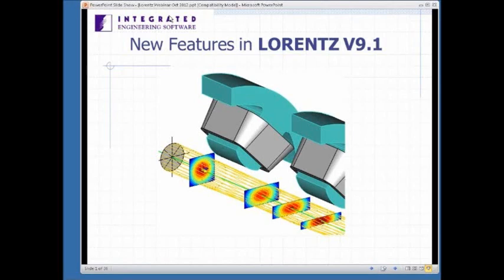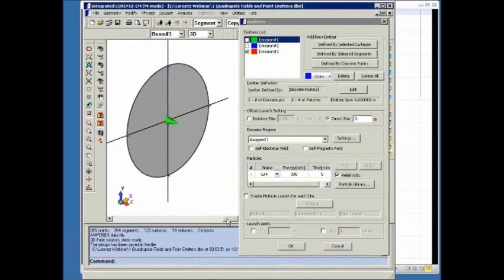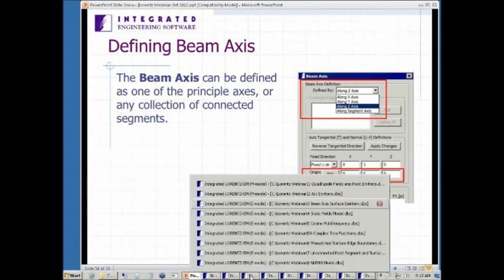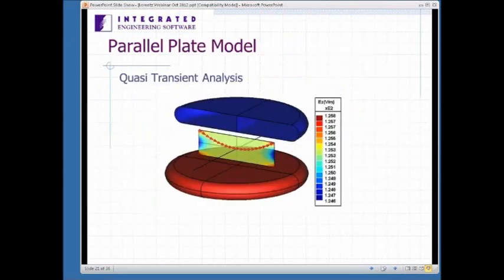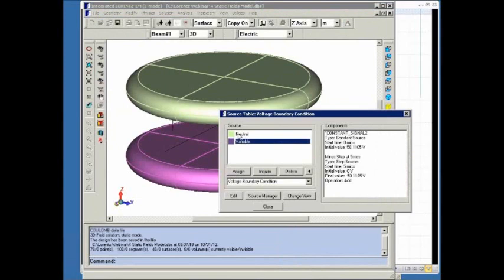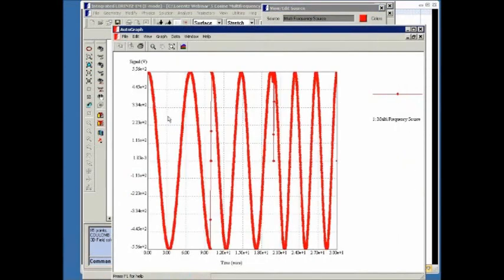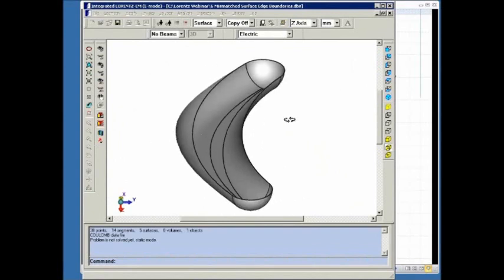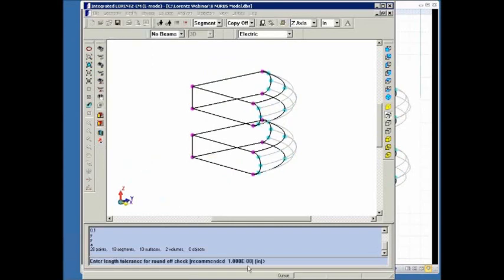Webinar - Explore the Latest Trends in Particle Trajectory and Beam Simulation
Precision is key when analyzing beams and particles. For many engineers and scientists, the design of instruments involves challenges that can only be resolved with the support of CAE tools specifically prepared to handle their very own problems.

You will see how to:

- Use an optical axis feature and display results through scatter and contour plots
- Rebuild a field at different times for arbitrary time dependencies
- Smoothly import CAD geometry and use healing tools
- Select the field solver according to the nature of your model
- Write your scripting or our API for fast automated custom designs